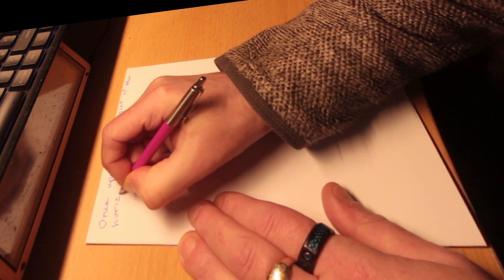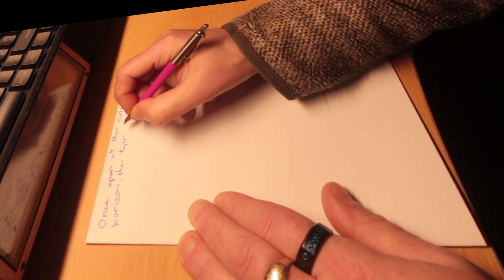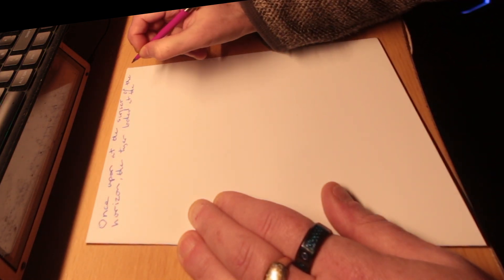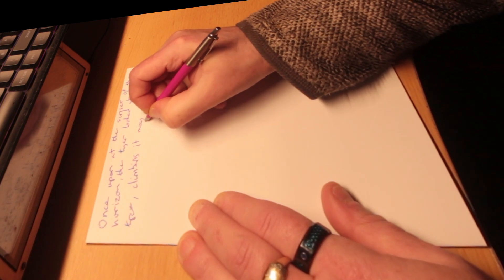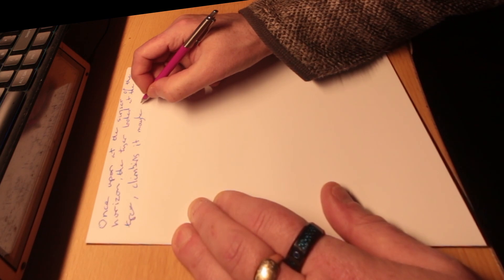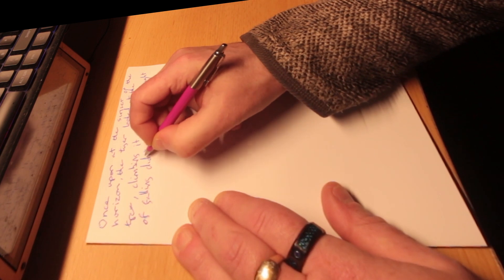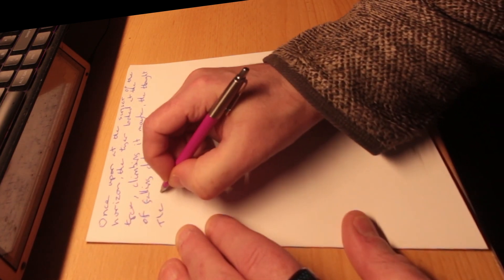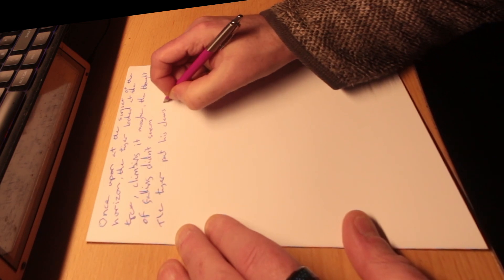Tiger tiger 2023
Focus your mind???